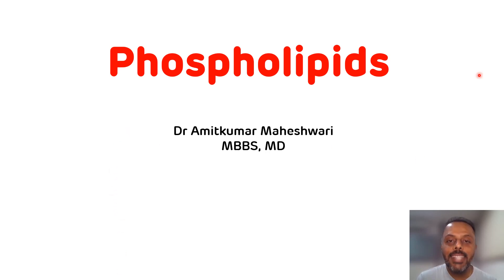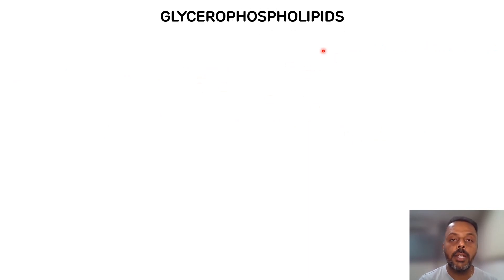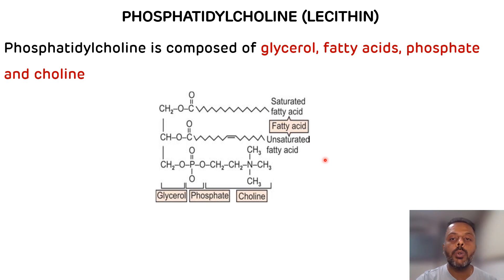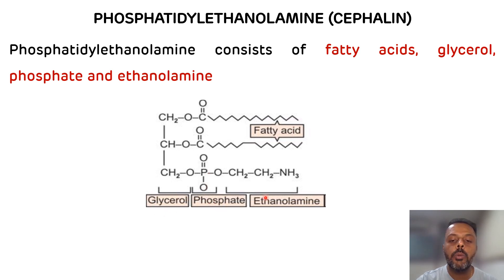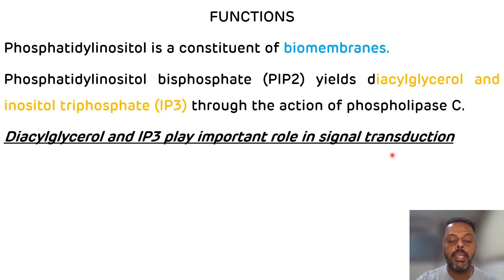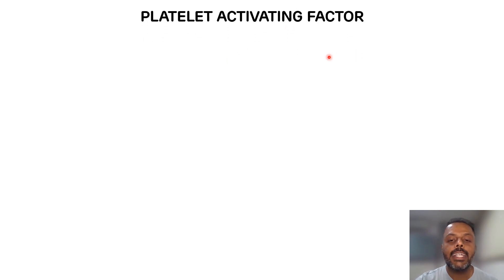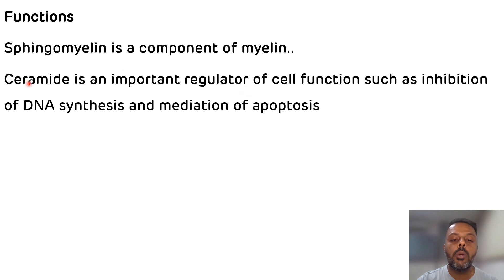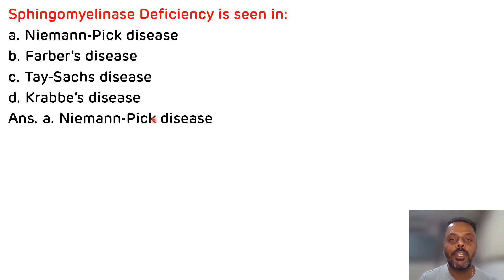Phospholipids || Phospholipids Biochemistry || Phospholipid Functions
This is the 2nd video on chemistry of lipid explaining phospholipids which is a type of complex lipid along with MCQs. Phospholipids are frequently asked in theory examination.
Introduction - 0:38 minutes
Glycerophospholipid - 02:15 minutes
Phosphatidylcholine (Lecithin) - 03:31 minutes
Phosphatidylethanolamine (Cephalin) - 06;19 minutes
Phosphatidylserine - 07:05 minutes
Phosphatidylinositol - 07:58 minutes
Phosphatidylglycerol - 09:09 minutes
Plasmalogens - 10:15 minutes
Sphingophospholipids (Sphingomyelin) - 12:02 minutes
NEET PG MCQs - 14:04 minutes